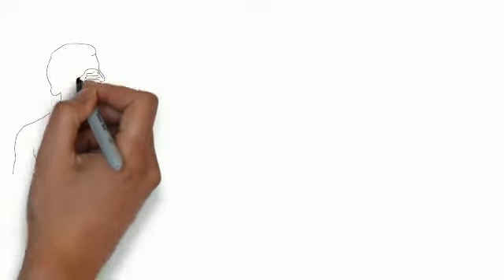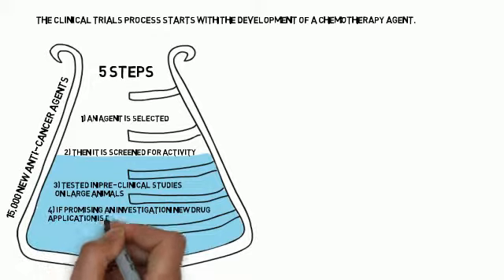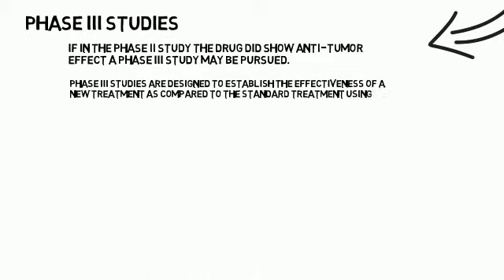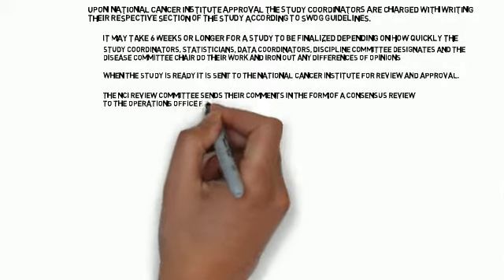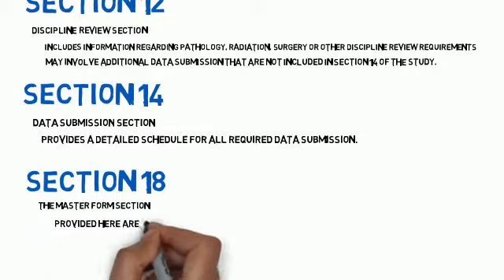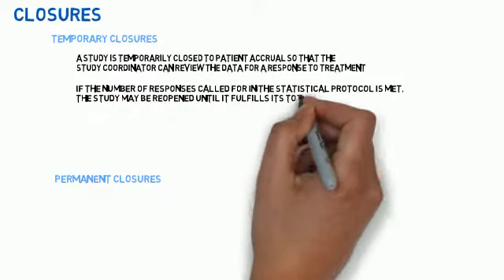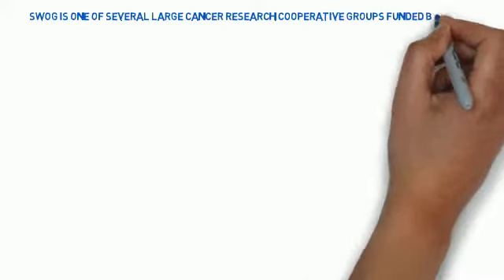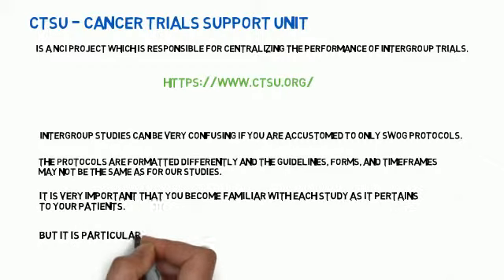Clinical Trials and Protocol Development